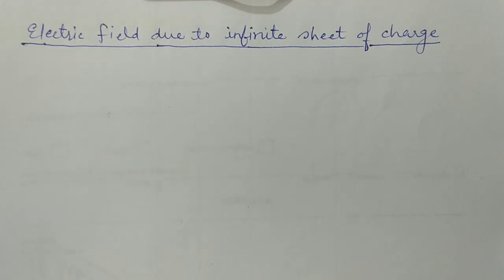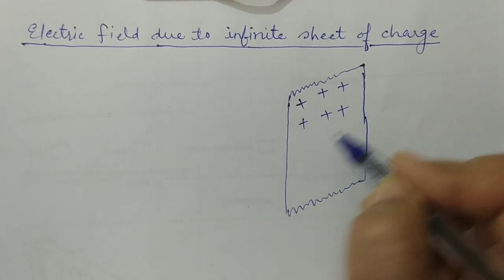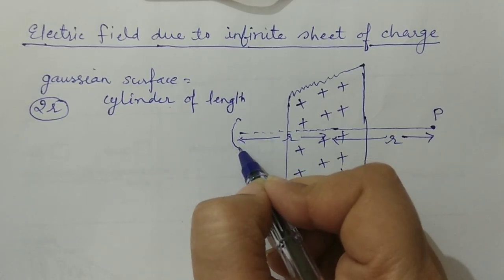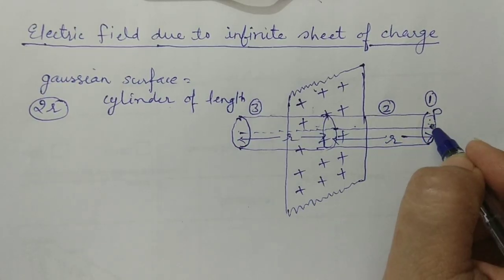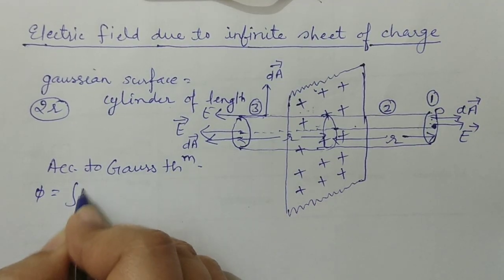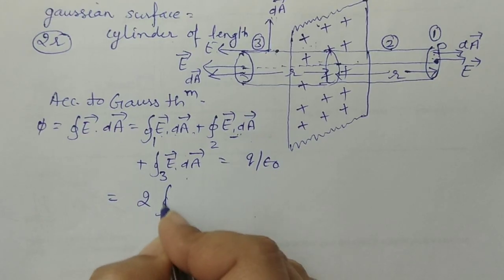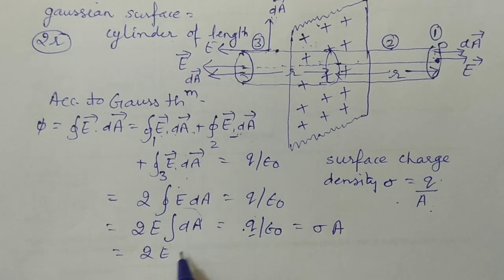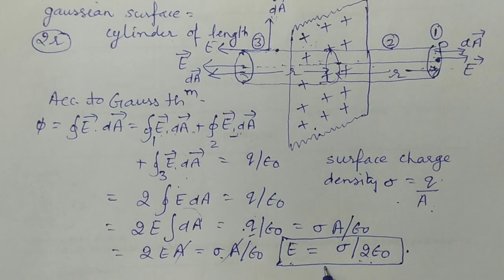theorem: Electric field due to infinite thin charged sheet